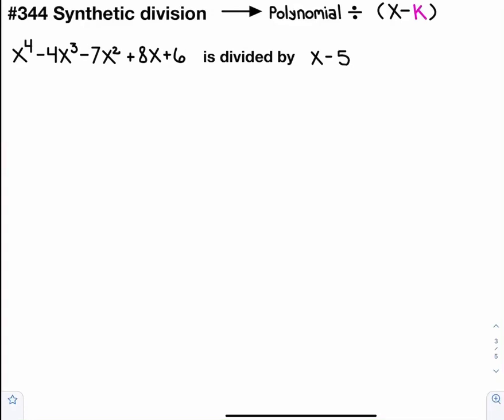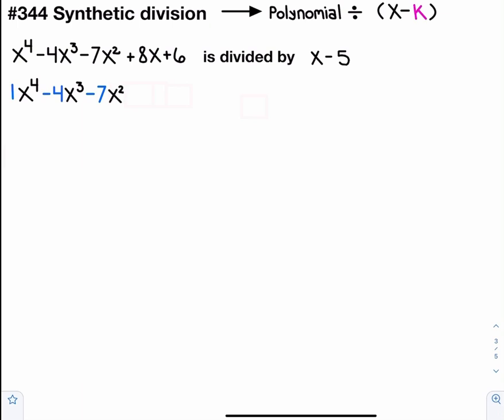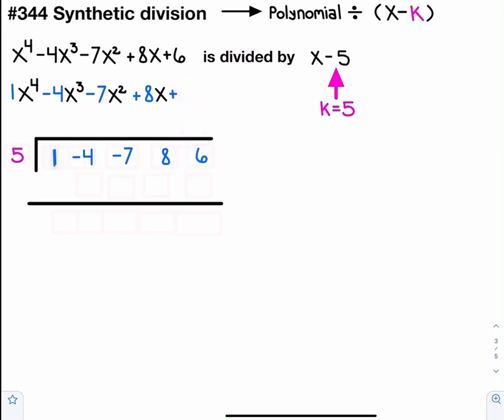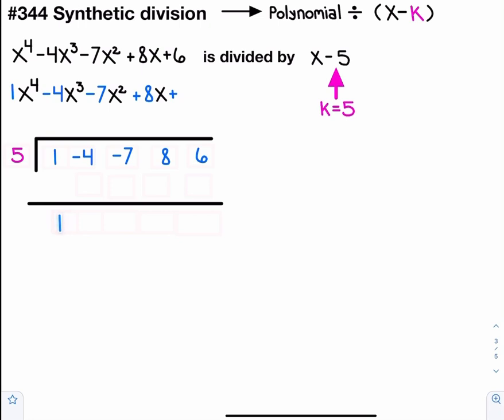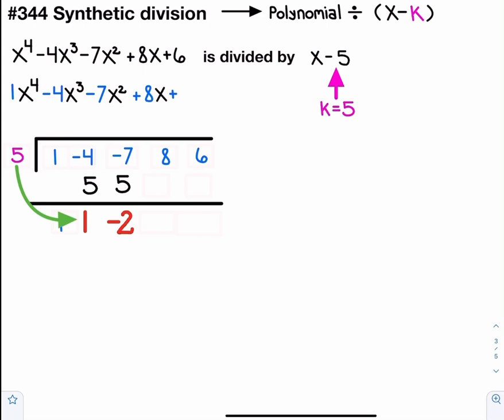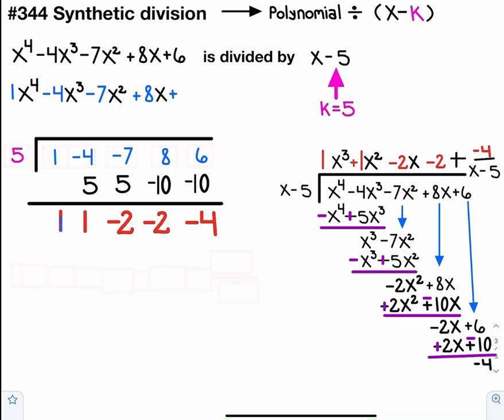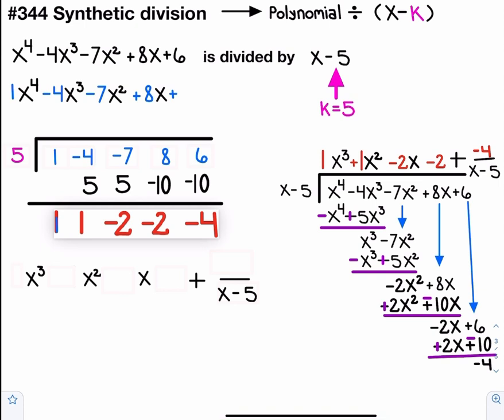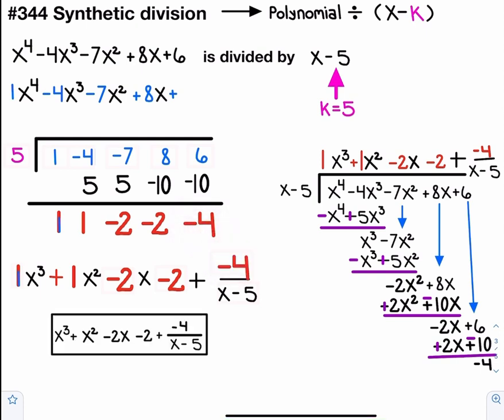Synthetic division, Detailed Example with place holders